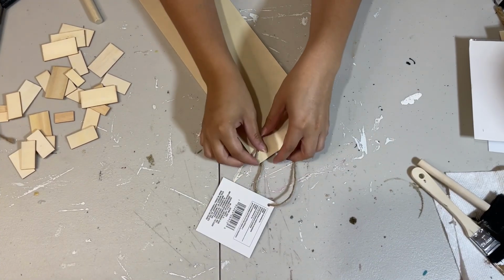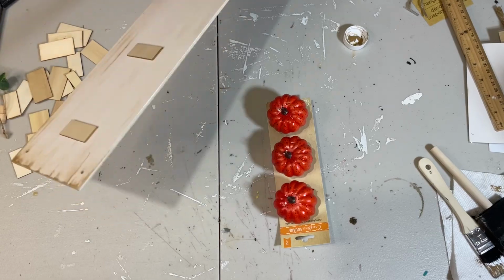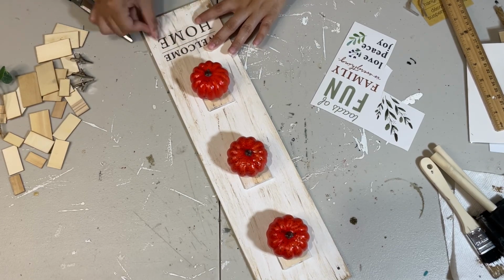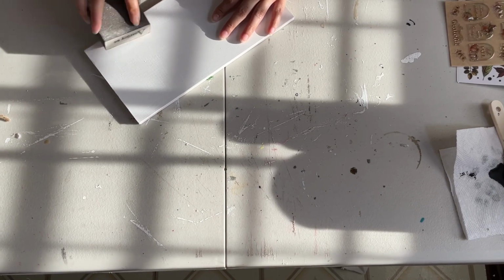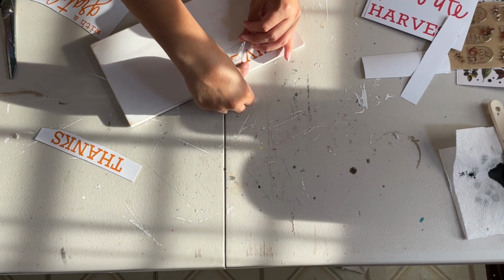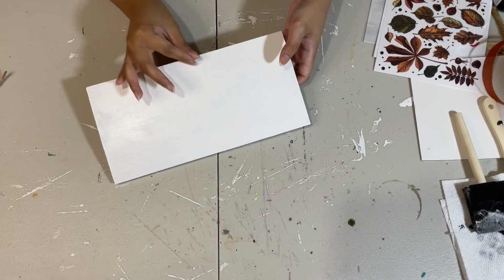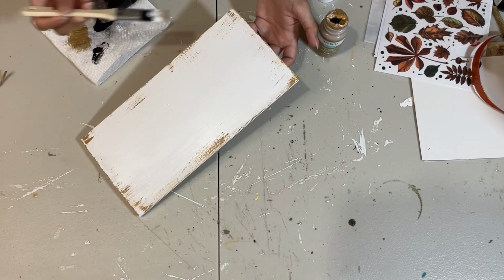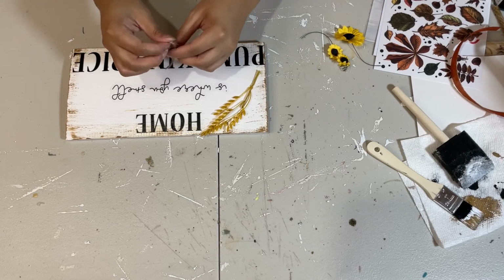🍂 3 Easy Fall Home Decor Diys! Dollar Tree Fall Home Decor Diys 2022!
Don’t forget to check me out on Instagram! @Makeitwithmia_

* Led Candles : OSHINE flameless Candles, flameless Candlestick, flameless Battery Candles, Battery Remote Control Candles, LED Candles 3 Piece Set 4"5"6"H (3.15"D) Flash Flame with Remote Control and timed True Wax

* Terracotta Spray Paint : Rust-Oleum 249084 Painter's Touch 2X Ultra Cover, 12 Oz, Satin Cinnamon

* 20 Pcs Fake Eucalyptus Leaves Stems 14.2" Tall Silver Dollar Artificial Greenery Stems for Home Wedding Decor Faux Eucalyptus Plant Bride Bouquet Vase Floral Arrangement (Grey Green)

* Storage Organizer : Simple Houseware Over Door/Wall Mount 6 Clear Window Pocket Organizer, Dark Gray

* Wood Slices : Unfinished Natural Wood Slices 12 Pcs 3.5-4 inch Craft Wood kit Circles Crafts Christmas Ornaments DIY Crafts with Bark for Crafts Rustic Wedding Decoration by William Craft (3.5-4inch)

* Lady Bug Vacuum : E ECSEM Cute Portable Cartoon Mini Desktop Vacuum Desk Dust Cleaner Crumb Sweeper(Red#002)

Music Owned By: iMovie-
Flashbulb, Hapasan